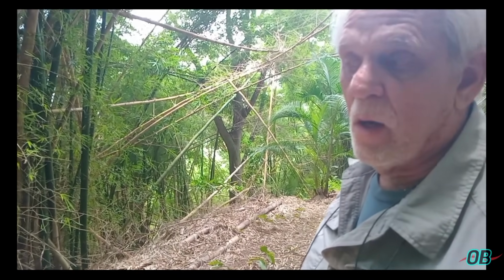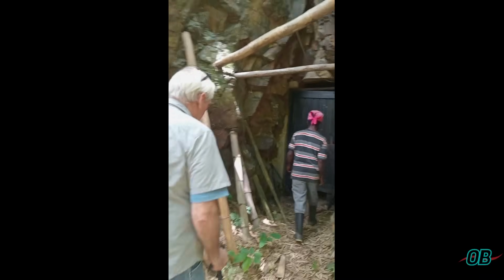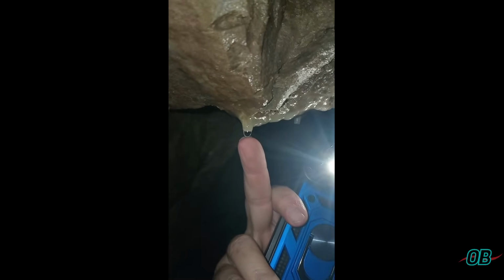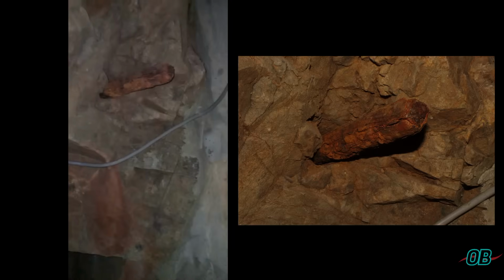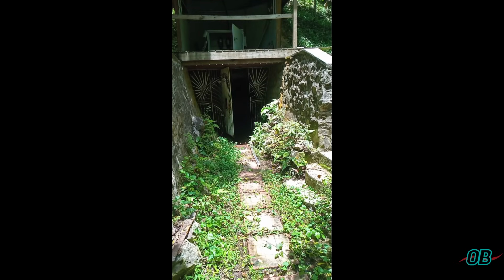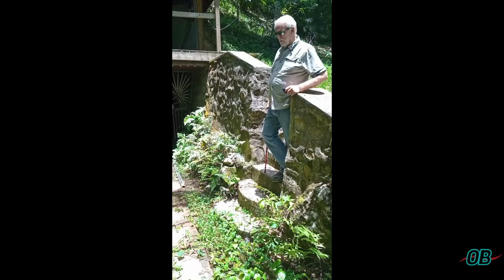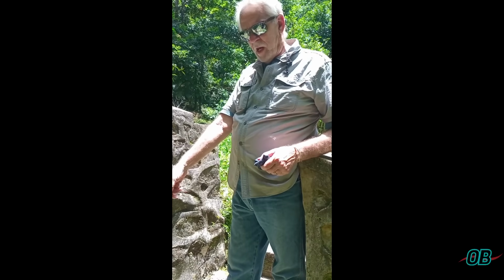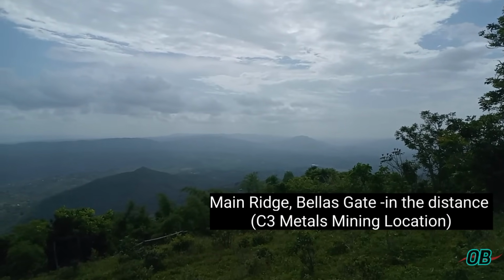Gold Mine Visit | Bellas Gate, Jamaica| History. Tour. Spring Water. Property Owner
"Bellas Gate is considered as the Crown Jewel of Precious Metals in Jamaica."

In this video, we are granted the privilege of touring the Stamford Hill Gold Mine- private property of Mr. Jim Wood.

This Gold mine, according to Mr. Wood, is home to Gold, Copper & Silver.

It is also home to the Top Shelf, Bottled Spring Water Brand- refreshingly crisp & alkaline (8.0); internationally awarded 2 Gold Medals in 2018.
Mr Wood, through his tour, shares (stops & insights):

*Remnants of the British who originally built this mine in the 1800s.

*The high grade (concentration per tonne) of Gold & Copper on this property

*Water Flow Rate; and extent of tunnels and shafts in depth.

*Why he bought this property, and his exit point...
✅ Hike & Geo-Explore Adventures.

💥 Joinobfitness.com (Blog-Environment)